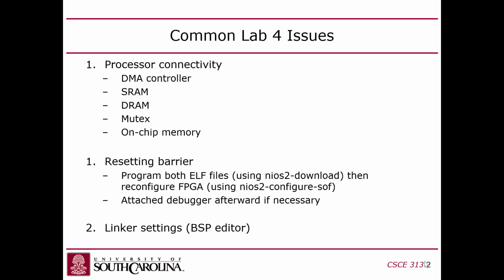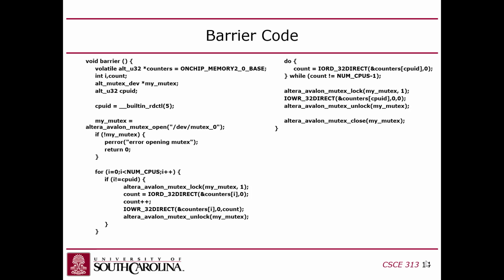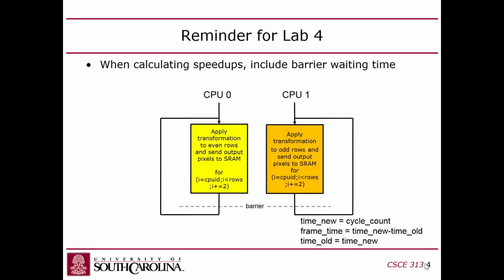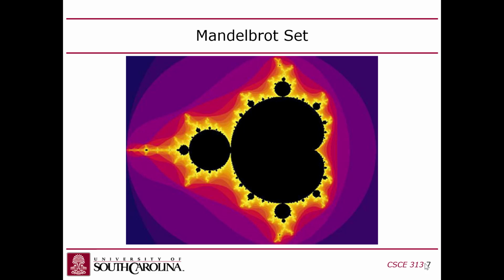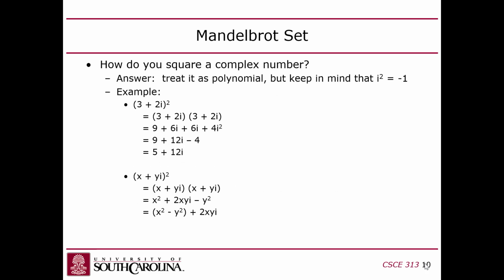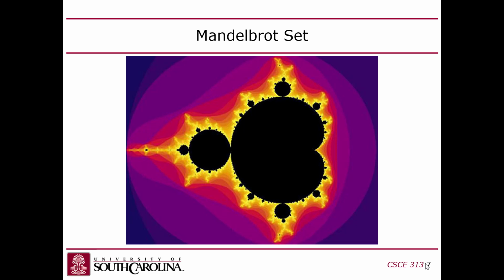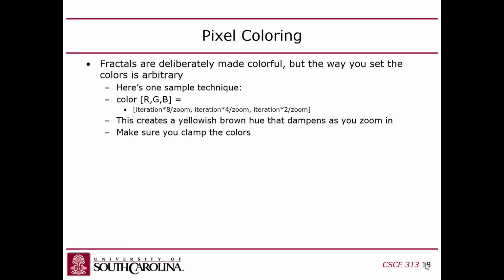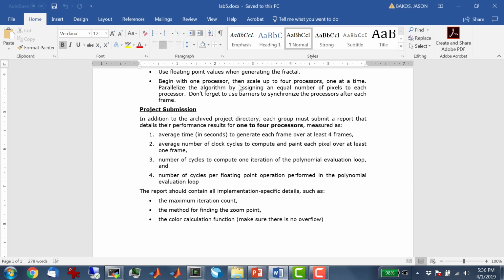CSCE 313 Lecture 8: Scaling up Multicore and Fractals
Tips on Lab 4, discussion of fractals, and description of Lab 5